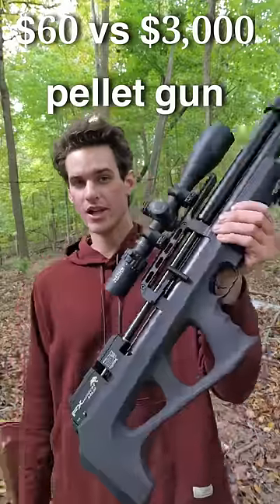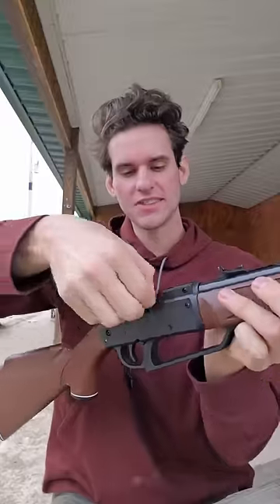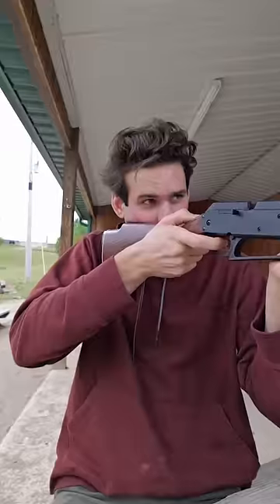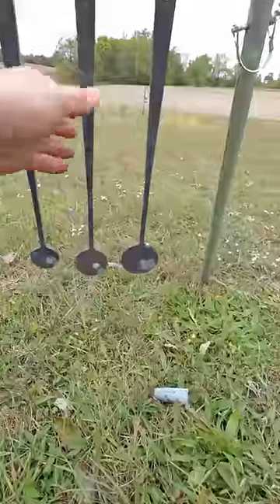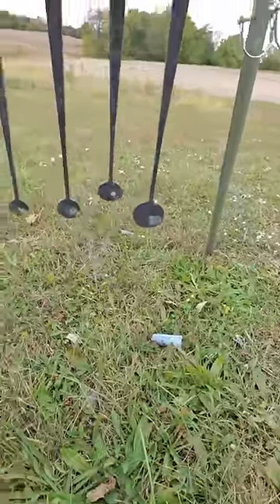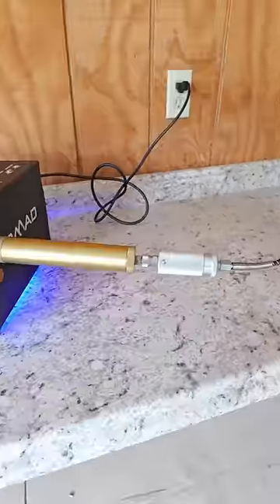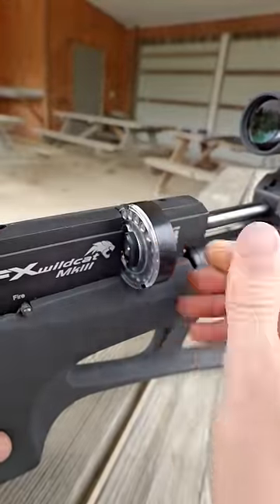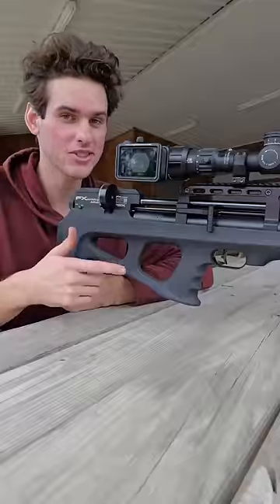$60 VS $3,000 pellet gun